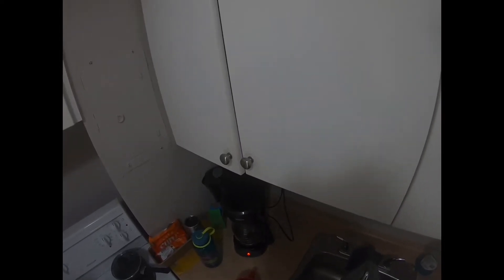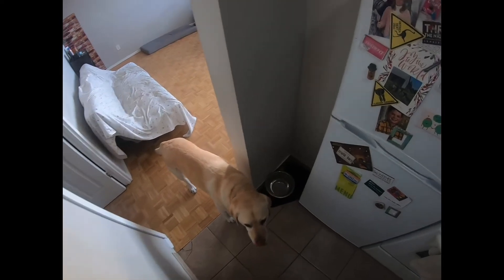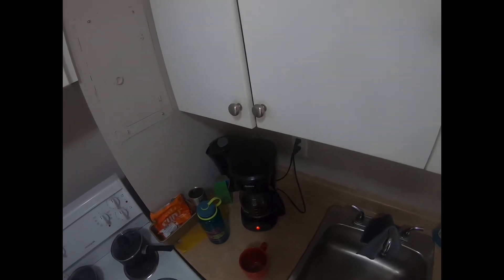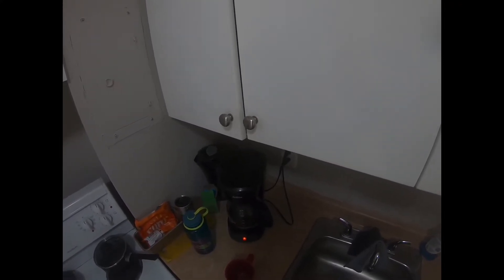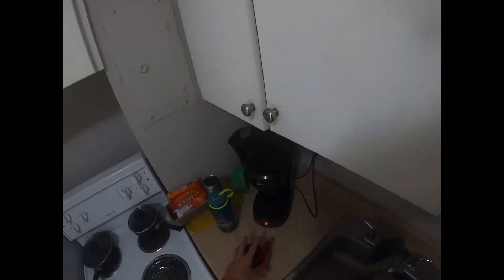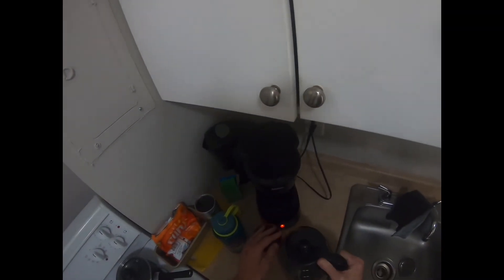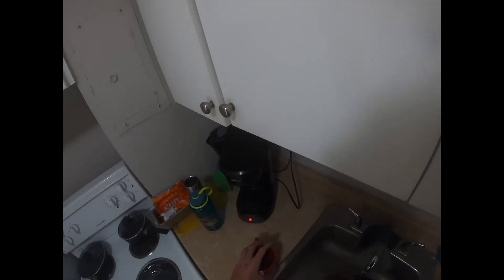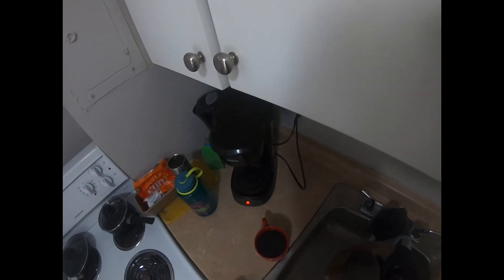Can You Hear It?